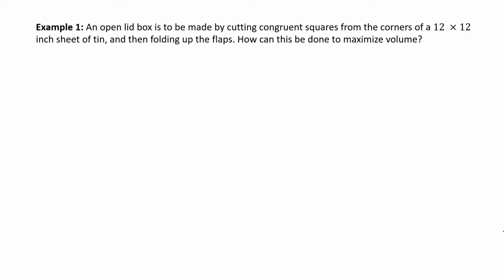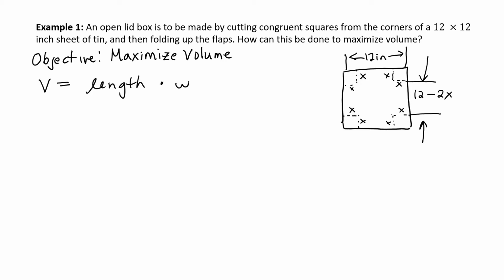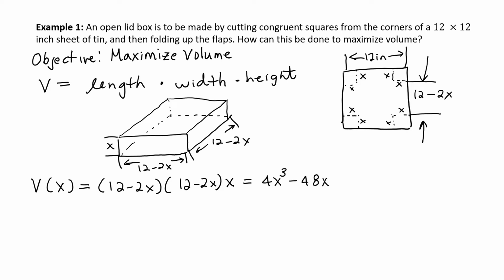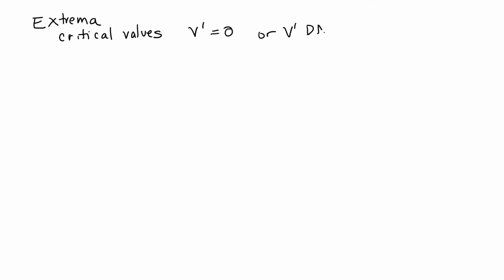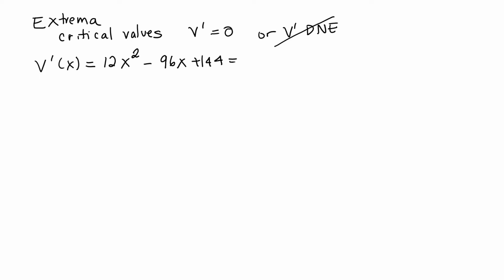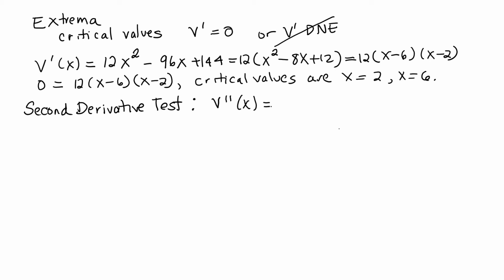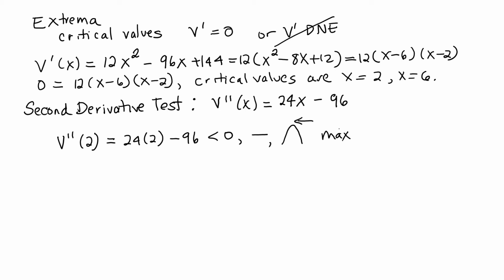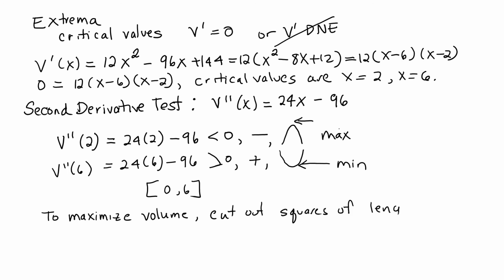1710 Content 3 7 Optimization Example 1